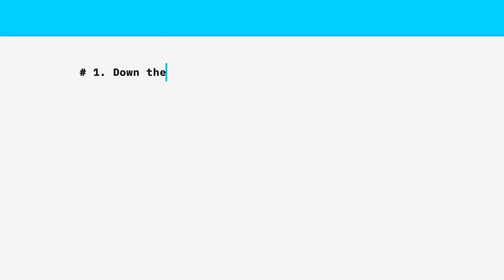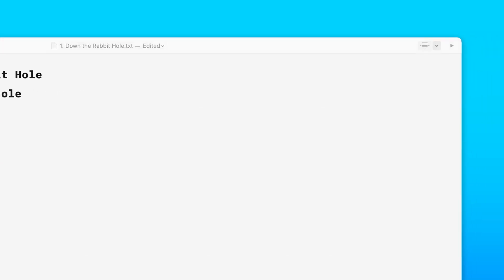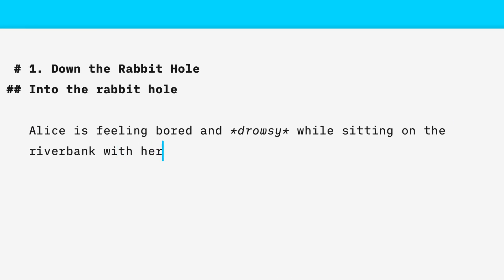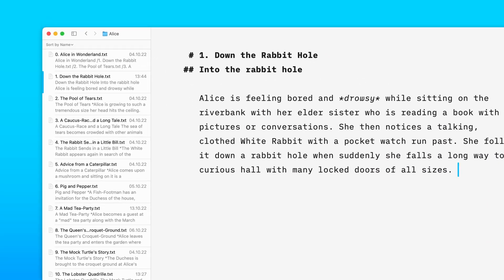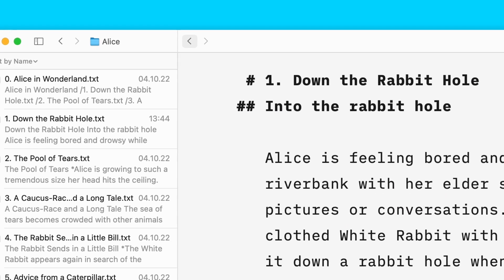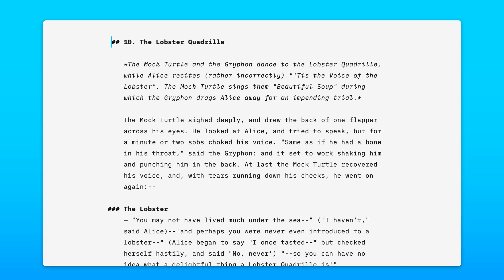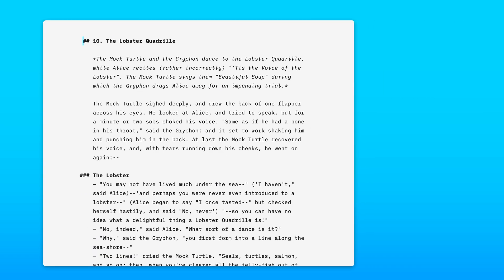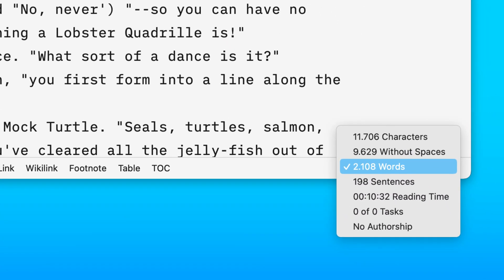iA Writer 101 - Quick tour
iA Writer helps you write with focus and flow. For Mac, iOS and Windows.

Welcome to iA Writer. Here is a quick tour of our app and how it works.
You will learn the basics of Writer’s interface: The Editor, Library, and Preview.